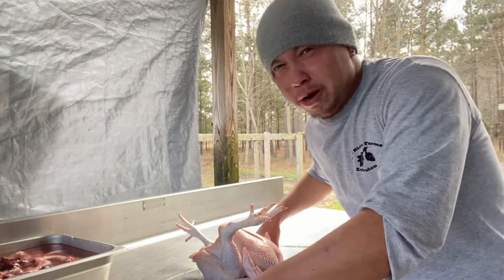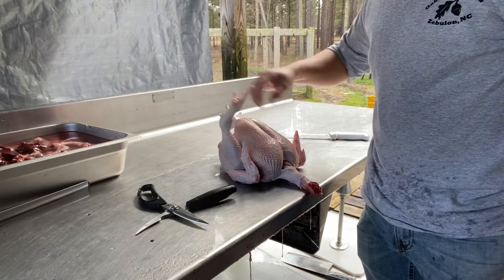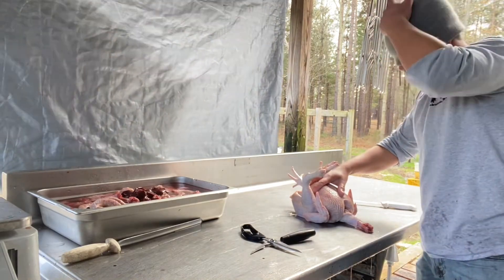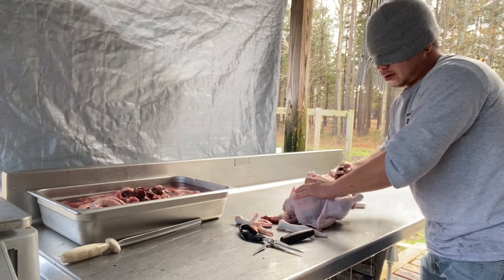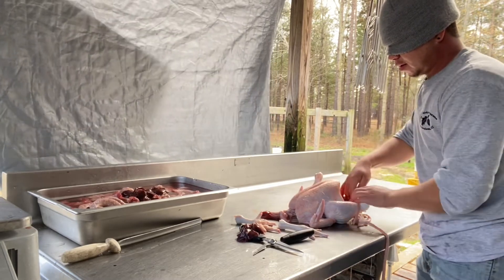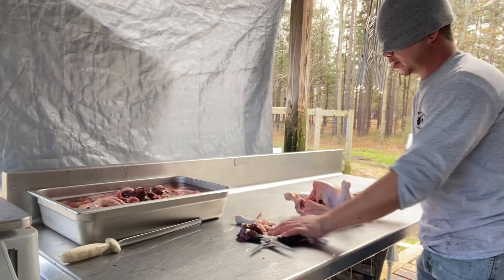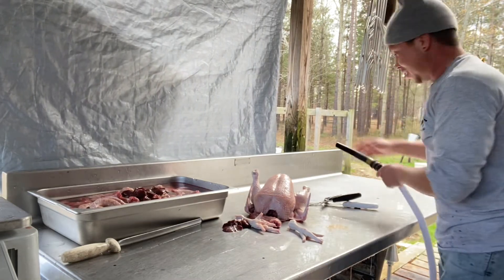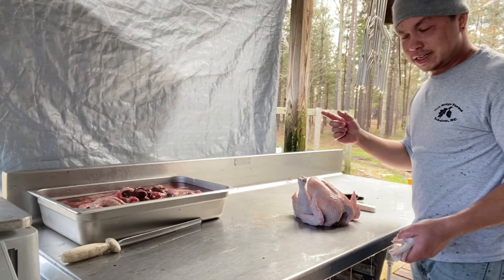Chicken Processing...Blindfolded.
I have processed so many chickens I can do it blindfolded.